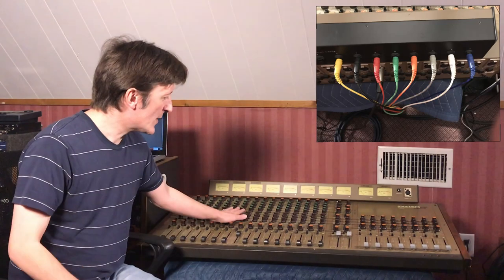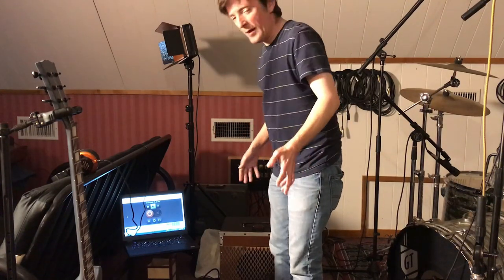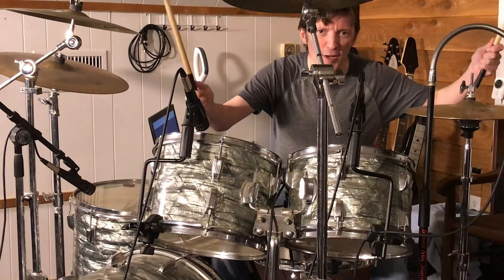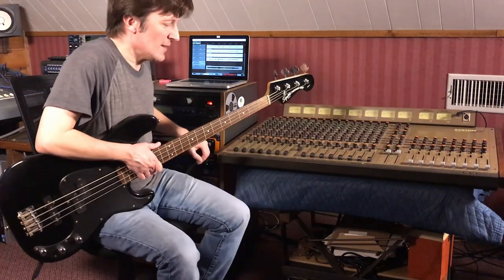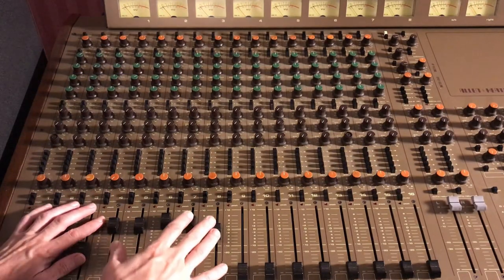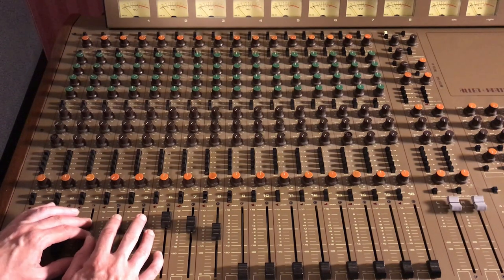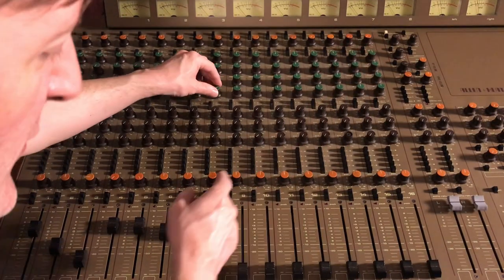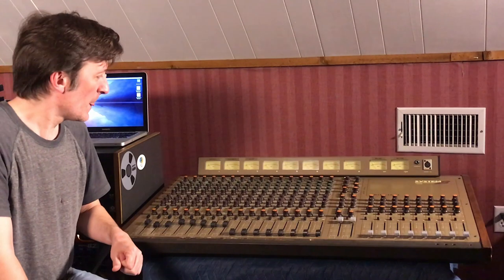Allen & Heath System 8 Full Demo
In this video, I use the only Allen & Heath System MK II and an original MOTU 828 to record a short song. I tried to use the 828 audio interface like an 8 track tape machine with the System 8 console. Hopefully this video will give you an idea of what these consoles sound like for tracking and mixing. No processing was done to the tracks presented. No hardware or software plugins at all.